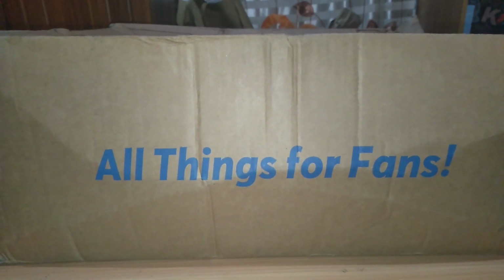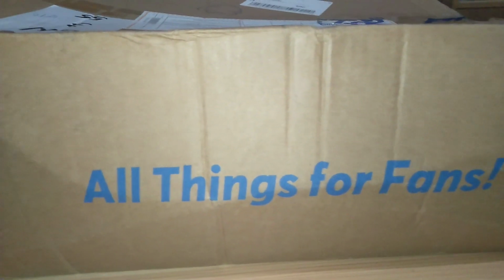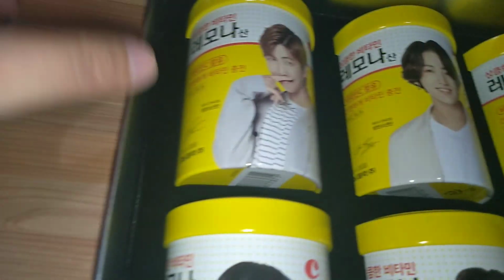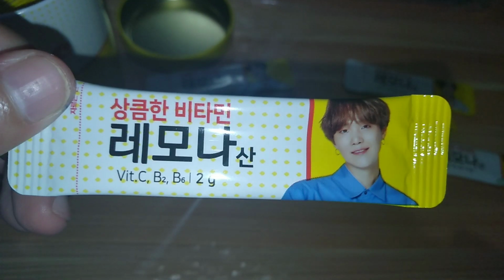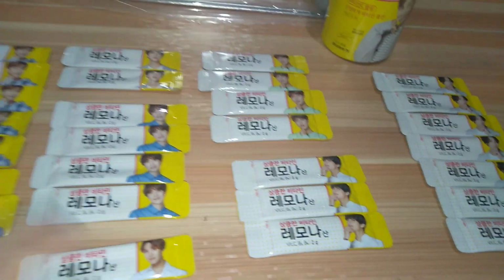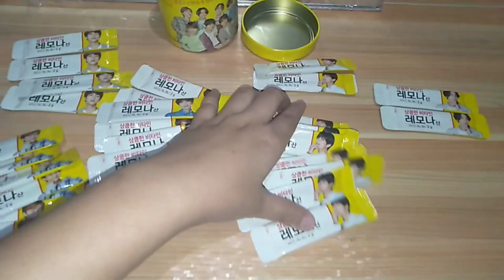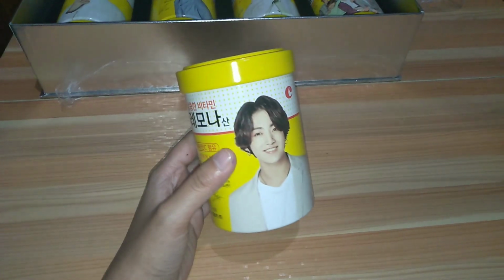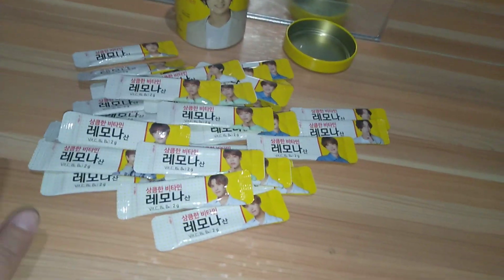UNBOXING BTS LEMONA SPECIAL PACKAGE FROM WEPLY 💜| How special is this package? 🤔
Unboxing my BTS Lemona Special Package from Weply and checking if I got OT7 sachets inside the tin of each member. 😁

Sorry for some unwanted background noise. My mother was watching TV during that time when I filmed this video. I'm very sorry for that.